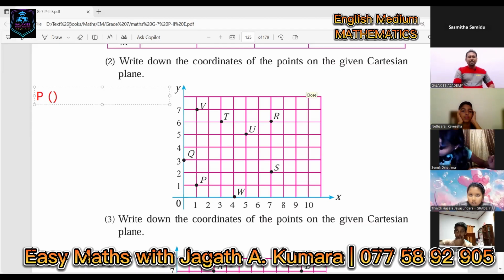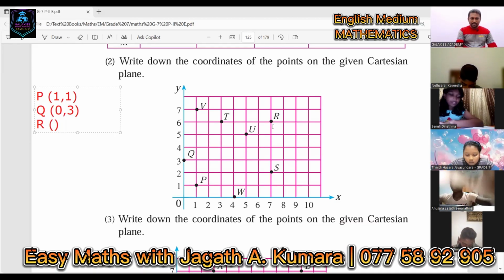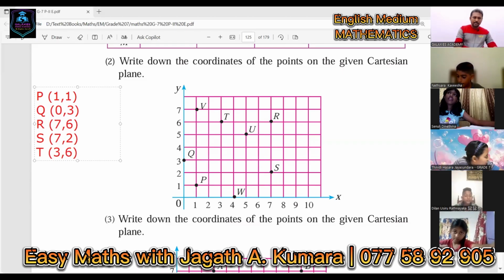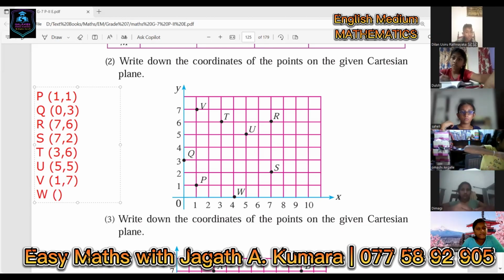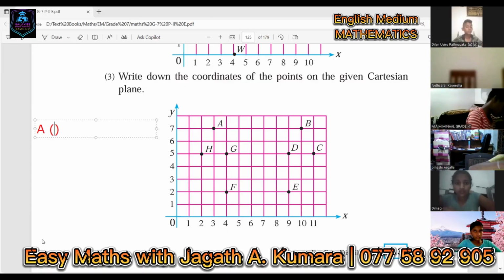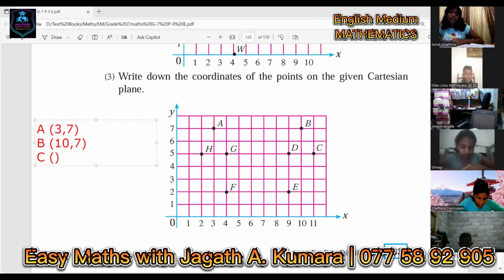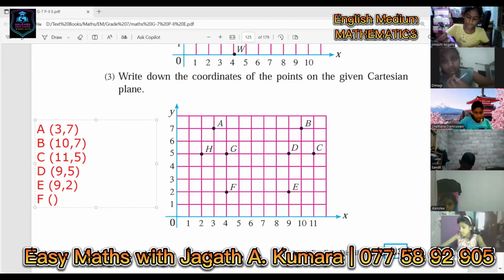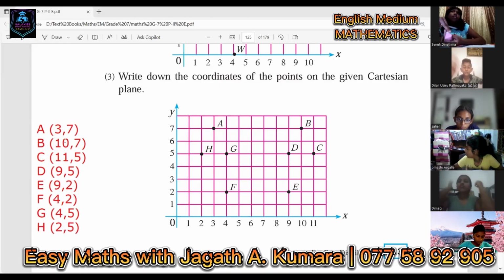📚 Grade 7 Maths | English Medium | Cartesian Plane | Coordinates of Points | Galaxies Online Academy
Learn Grade 7 Mathematics (English Medium) – Cartesian Plane with clear explanations and solved examples. 📖

In this lesson, you will understand:
✅ What is a Cartesian Plane
✅ How to identify and write down the coordinates of points
✅ Step-by-step solved questions for better understanding

This video is presented by Jagath A. Kumara of Galaxies Online Academy.
Perfect for Grade 7 students in Sri Lanka preparing for term exams and improving their maths skills.